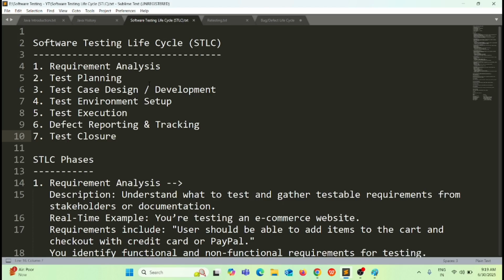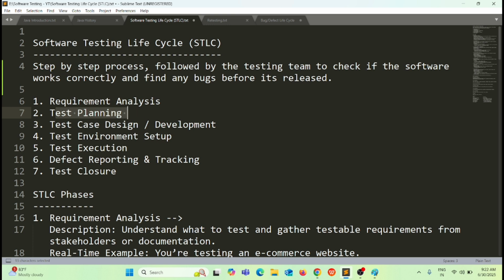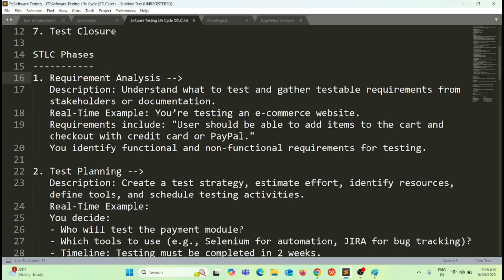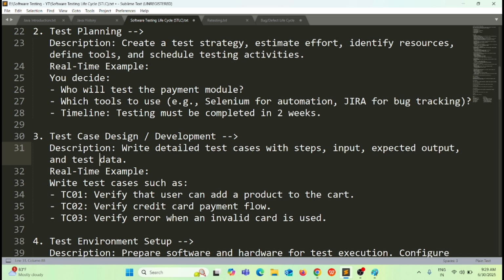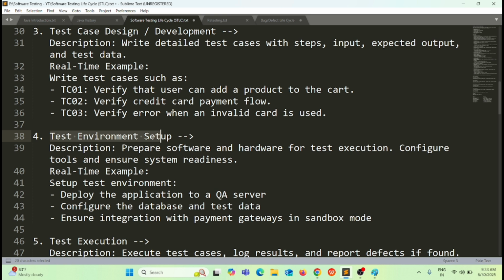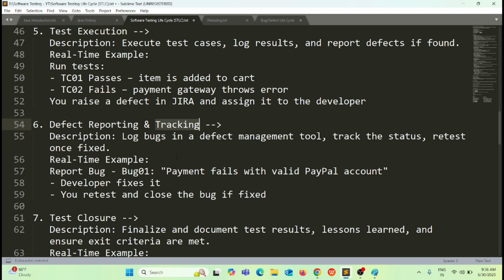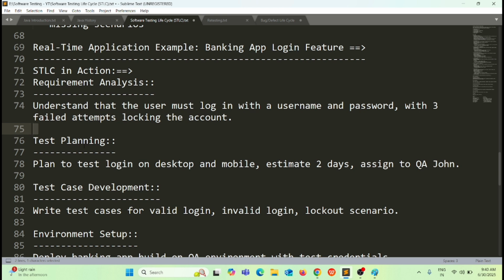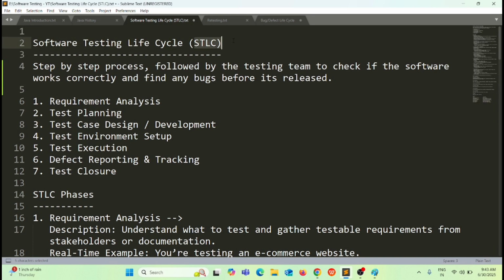Software Test Life Cycle-STLC in Software Testing | QA Manual Testing Tutorial for Beginners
Unlock the complete understanding of the Software Testing Life Cycle (STLC) in this beginner-friendly tutorial! 🚀
In this video, we walk you through the key STLC phases, entry and exit criteria, real-time examples, and the importance of each stage in manual testing.
Whether you're a beginner or preparing for interviews, this video is a must-watch to boost your software testing knowledge and confidence.

📌 Topics Covered:
What is STLC?
STLC Phases Explained
Real-Time Examples
Interview Tips

- QA Beginners & Freshers
- Manual and Automation Testers
- Software Testing Students
- Interview Preparers
- ISTQB Aspirants
- QA Testers
- Software Engineers
- Aspiring Testers